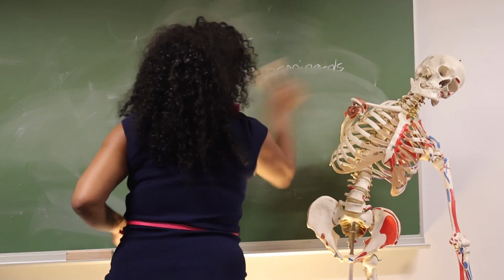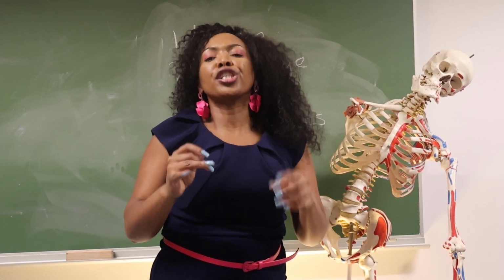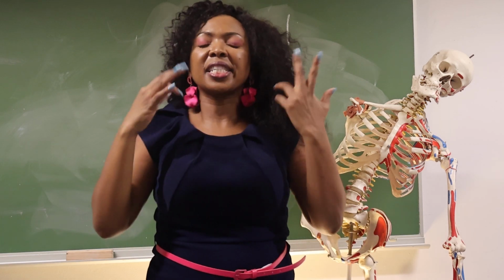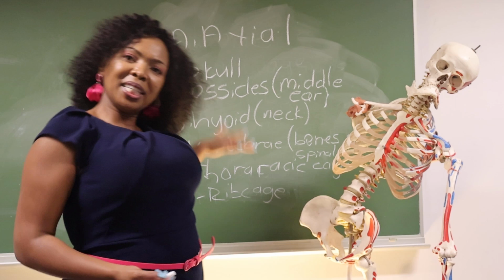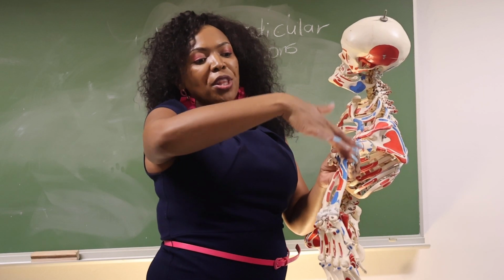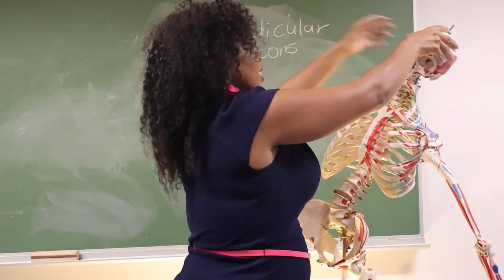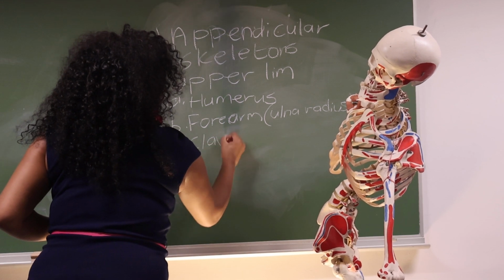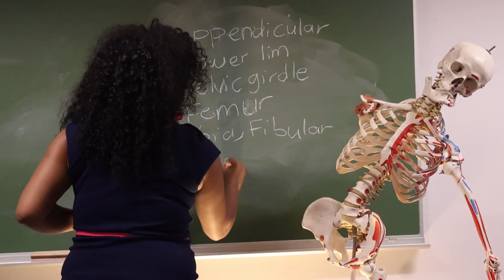Anatomy: Introduction to skeletal system